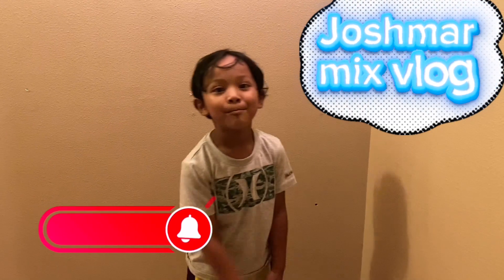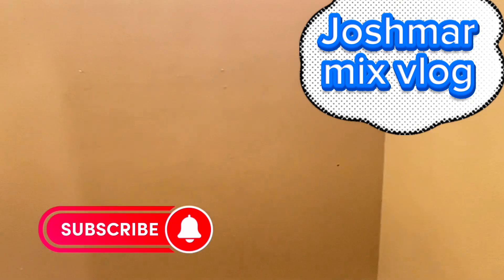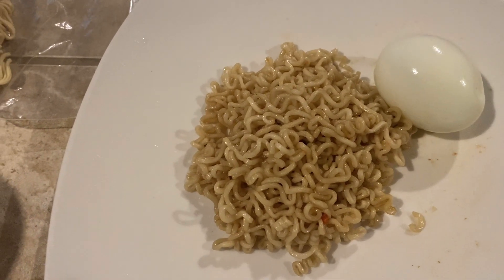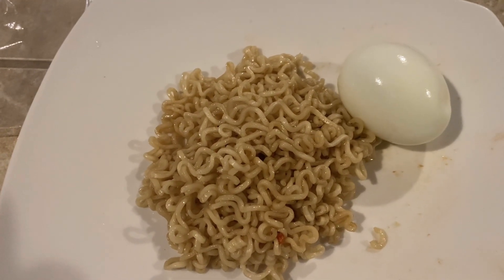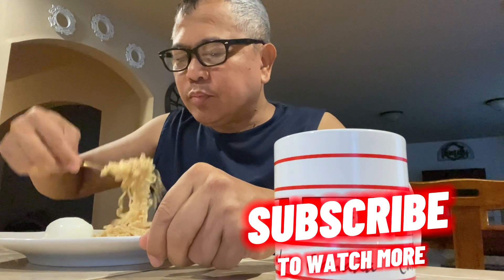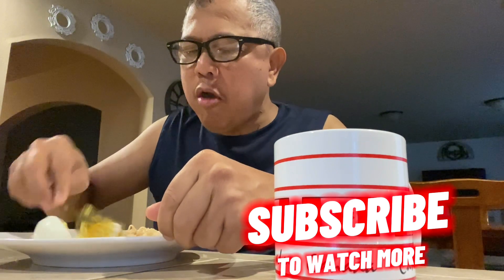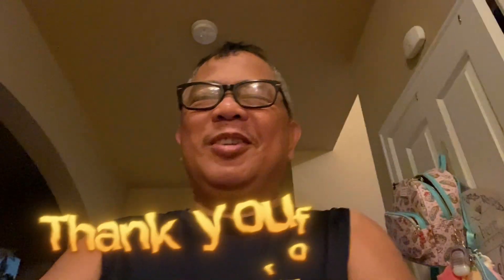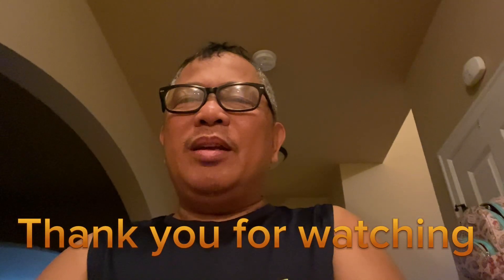Itlog at pansit kanton…almusal sa umaga.